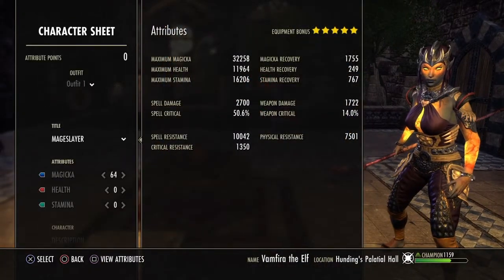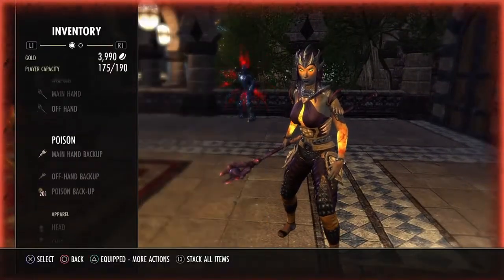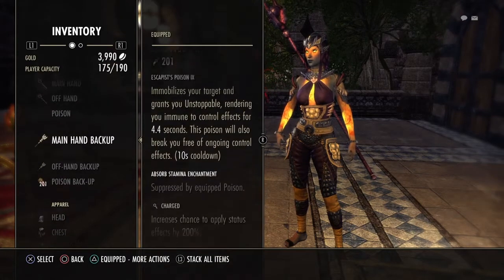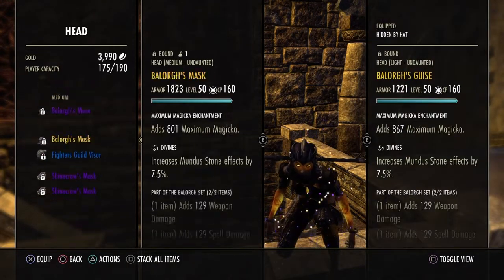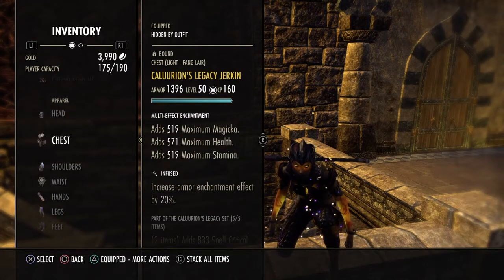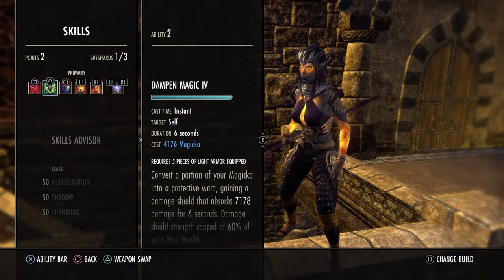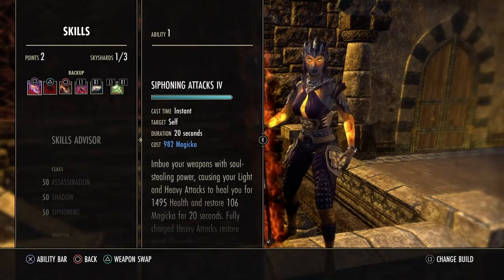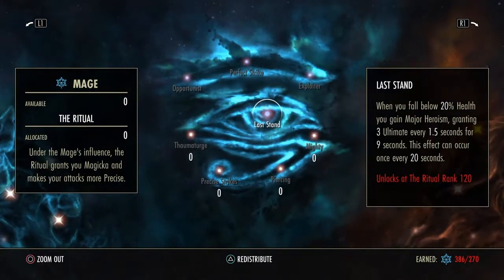ESO - "Caluurion's Blade 2.0" PvP Mag NB gank build (Greymoor chapter)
Ok guys, your requests have been heard... so here goes the cheese!!! The "Caluurion's Blade 2.0" PvP (CP open-world Cyro/IC ) Mag NB build! O.o lol

p.s. will try to update video description later on, just trying to get the video out for now, at least. Hope ya'll enjoy! :D